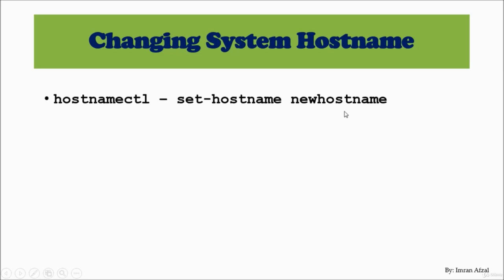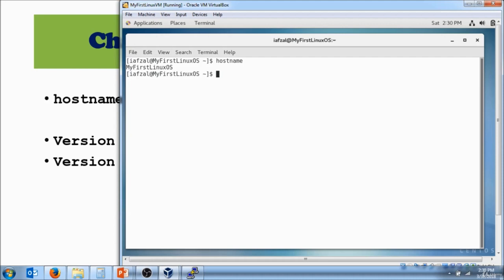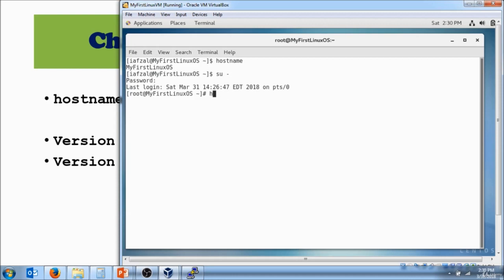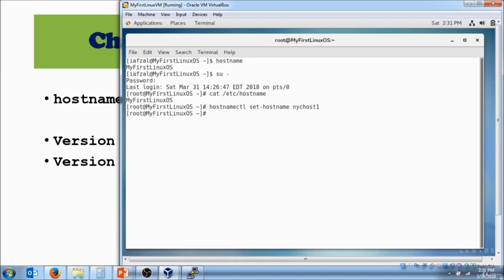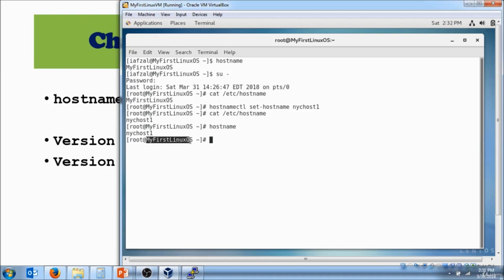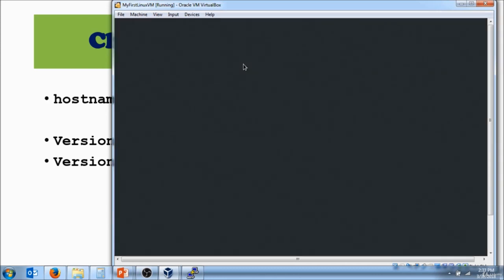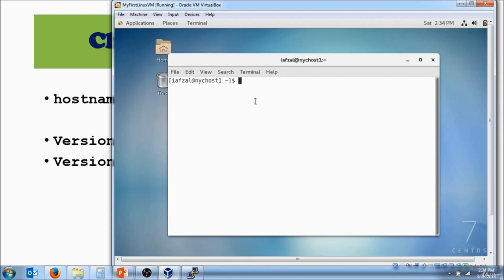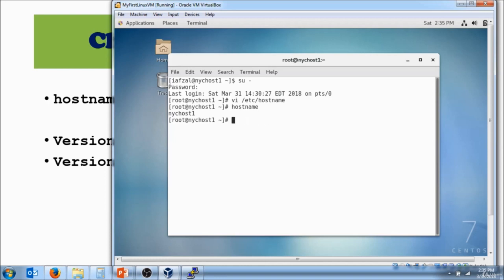6. System Administration (16-20)(2)